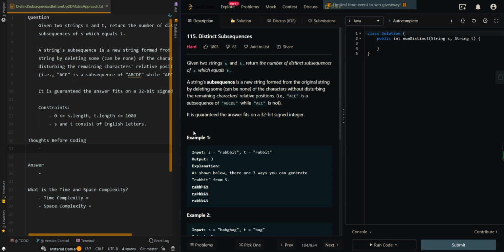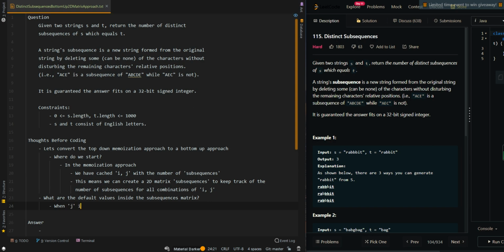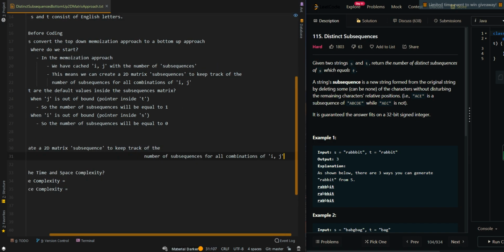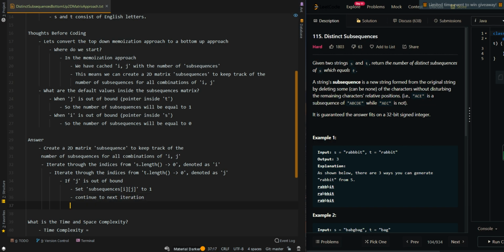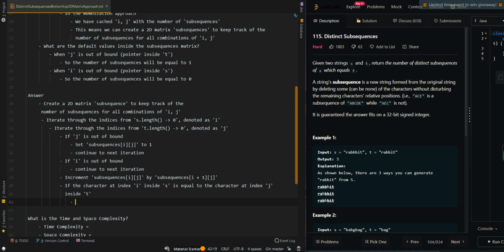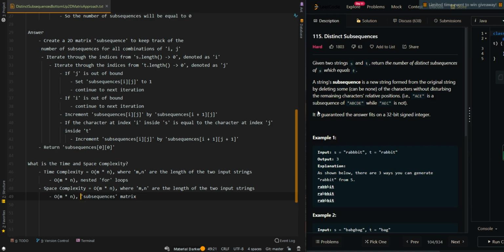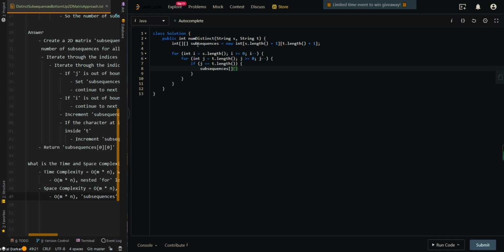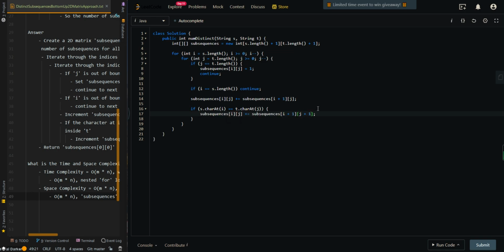[Distinct Subsequences Bottom Up 2D Matrix] GOOGLE Java Technical Interview Leetcode Solution Code